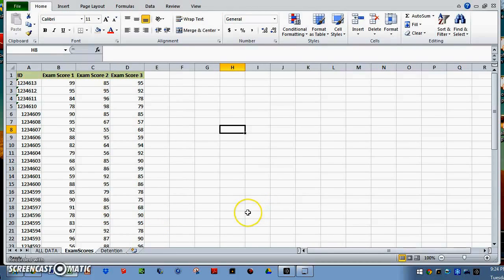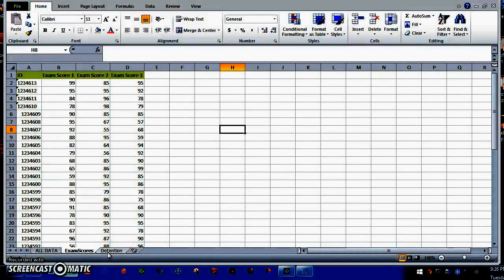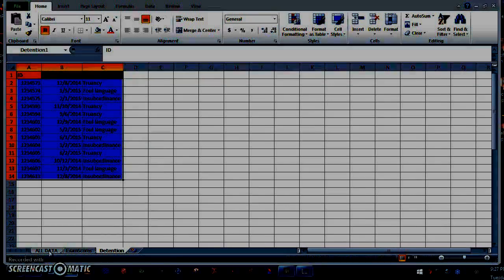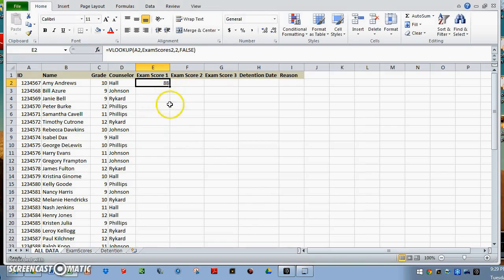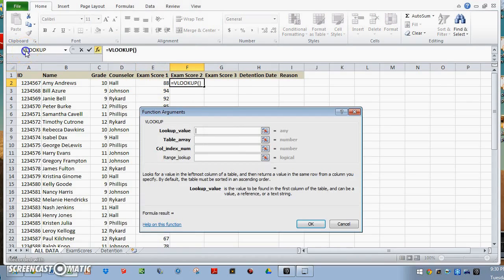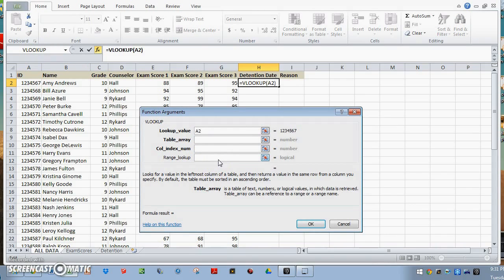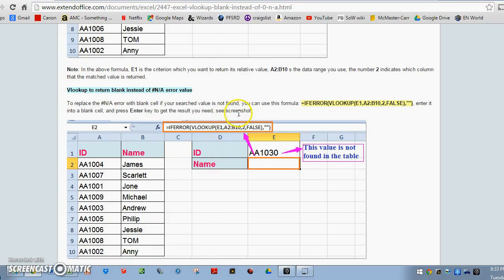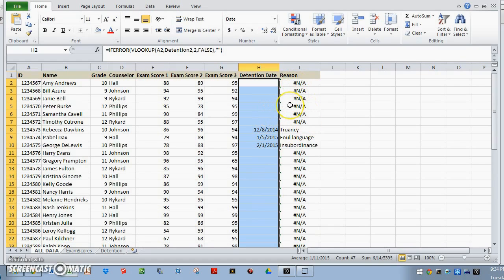Micro Teaching Assignment - Asynchronous VLOOKUP lesson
VLOOKUP Tutorial - This is an example of an asynchronous video that I would use with an online or hybrid course. The students are staff members in educational settings, such as high school counselors or student affairs administration in higher ed.